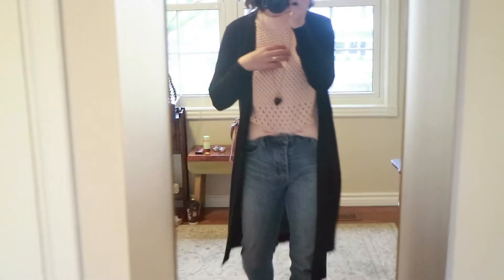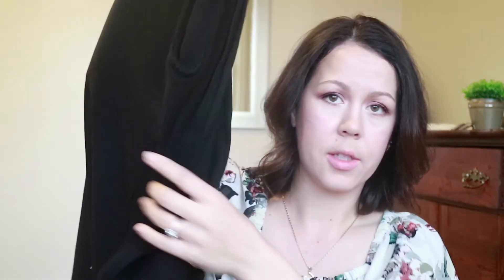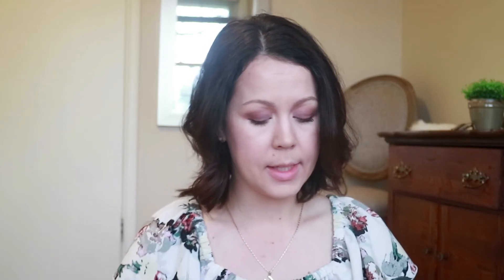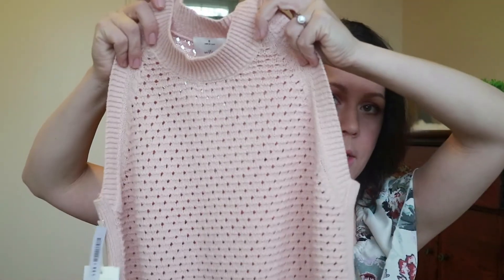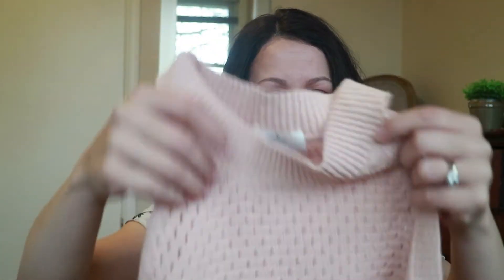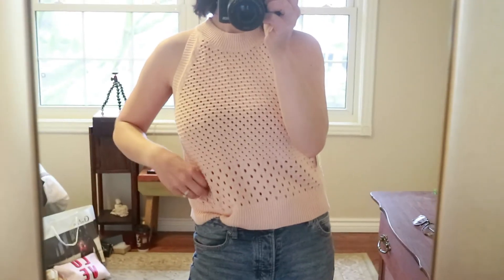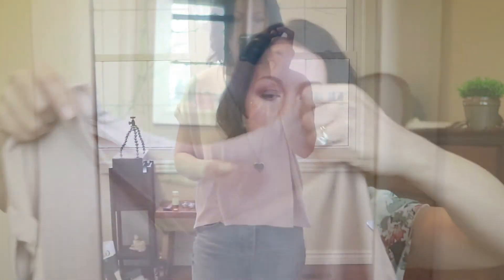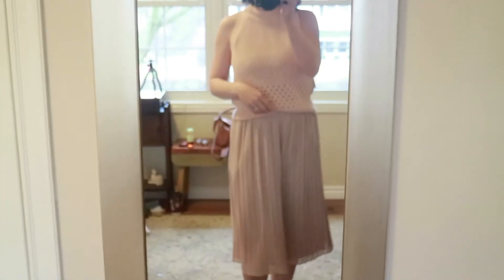March Favourites! GUCCI | ARITZIA | and BEAUTY | KAIT BOS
These are a few of my favourite things from March! See my thoughts on my Gucci Princetown loafers and more! You'll find some fashion, makeup and home items in here.

Other videos you may like:

My first vlog! (can I add a card to the video?)